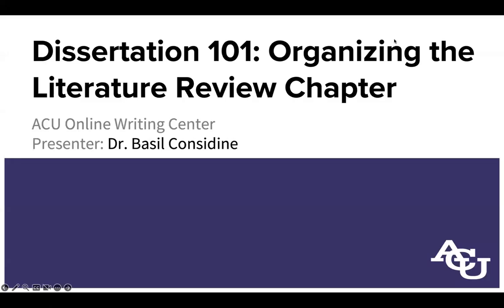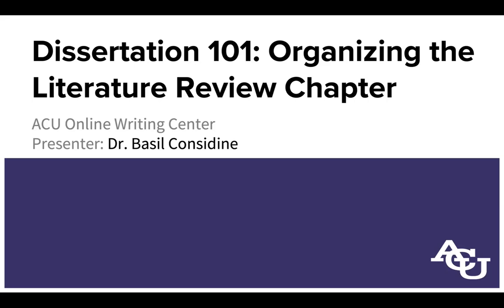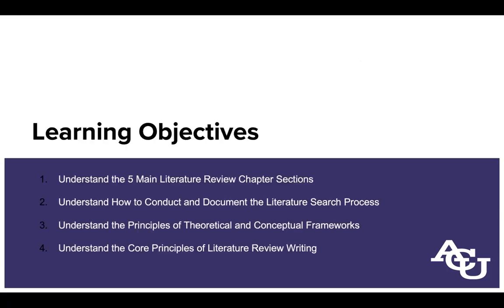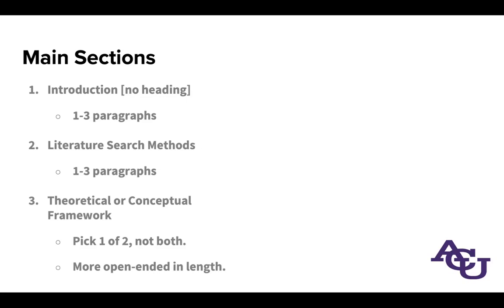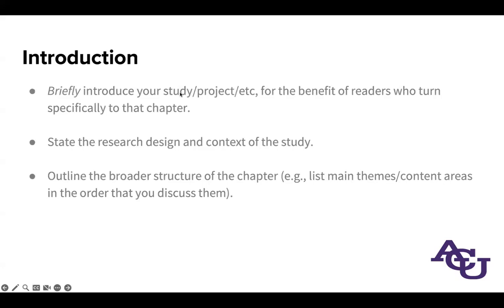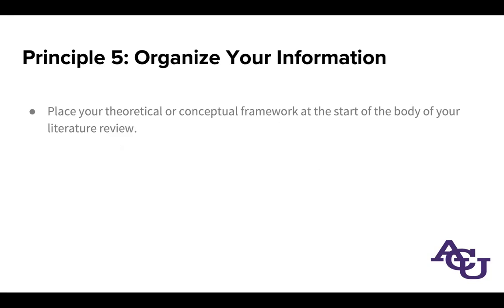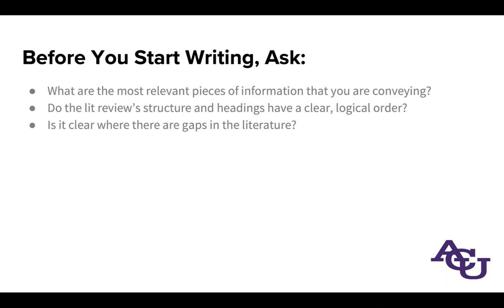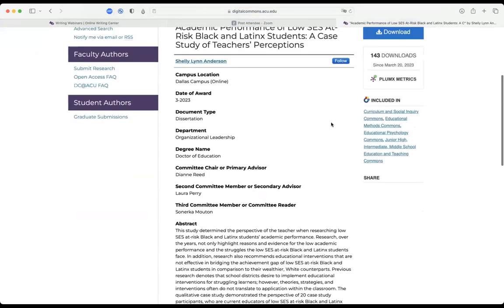Dissertation 101: Organizing the Literature Review Chapter | ACU Online Writing Center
The literature review chapter is, in many ways, the most free-form element of a doctoral dissertation or project. As a result, many students struggle with how to organize their background research into a concise and coherent chapter. This targeted webinar explores how to organize a literature review chapter from two angles: creating a pre-writing organizational scheme, and reorganizing existing material into a more logical scheme.